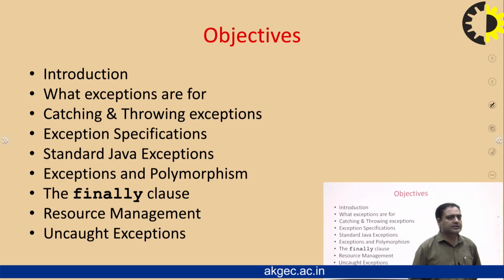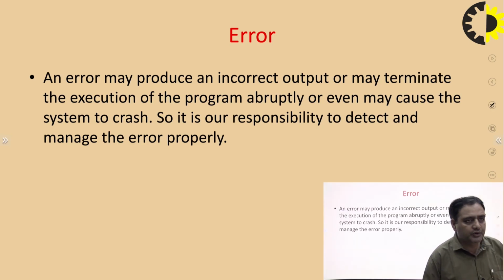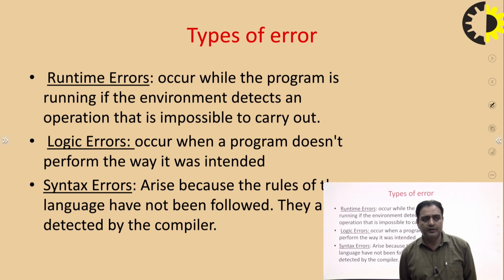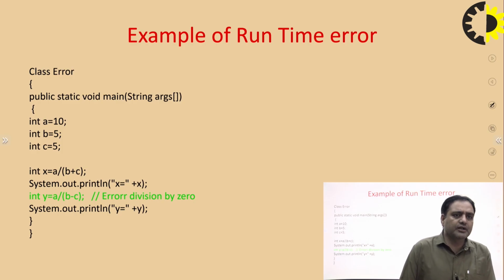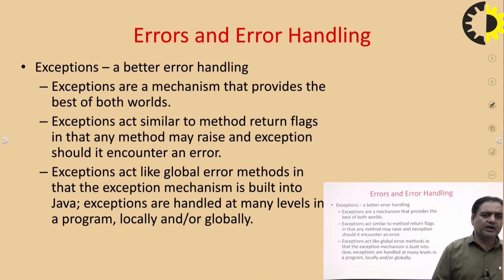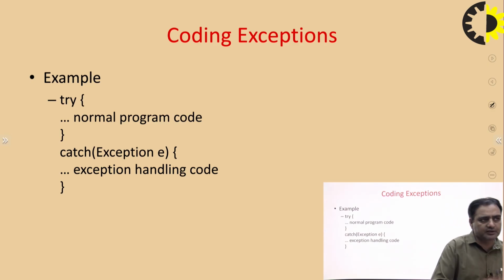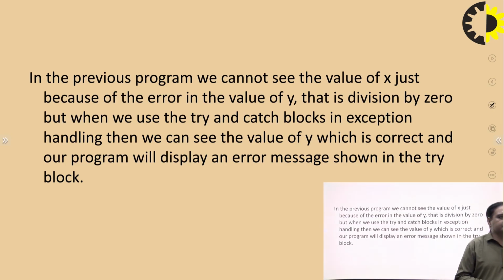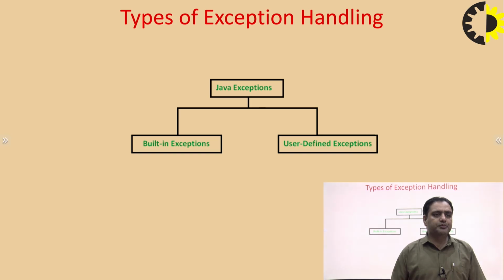EXCEPTION HANDLING IN JAVA | OBJECT ORIENTED PROGRAMMING | LECTURE 03 BY MR. AVANISH SRIVASTAVA | AK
Dear All,
Please find the links to all five units for OBJECT ORIENTED PROGRAMMING below:

In this lecture, Mr. Avanish Srivastava (Assistant Professor, MCA Department, AKGEC) explains the concept of Exception Handling in Java, a vital part of Object-Oriented Programming that ensures smooth program execution even when errors occur.

📘 Topics Covered:

Introduction to Exception Handling

Types of Exceptions (Checked & Unchecked)

try, catch, throw, throws, and finally keywords

Exception Hierarchy in Java

Real-world Examples of Exception Handling

💡 This lecture is part of the Object-Oriented Programming (OOP) series designed for MCA and B.Tech students to help them write robust, error-free Java programs.

📚 Subject: Object-Oriented Programming (BMC-202)
🎓 Lecture No.: 03
🏫 Institution: Ajay Kumar Garg Engineering College (AKGEC)

👉 Watch the full lecture to understand how Java handles runtime errors and maintains code reliability.